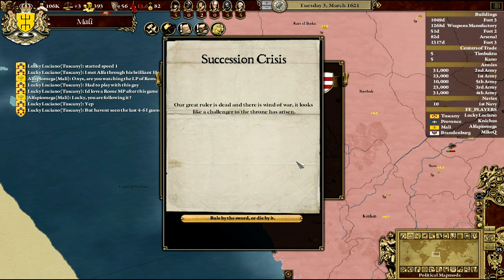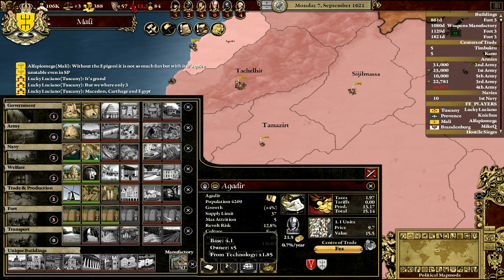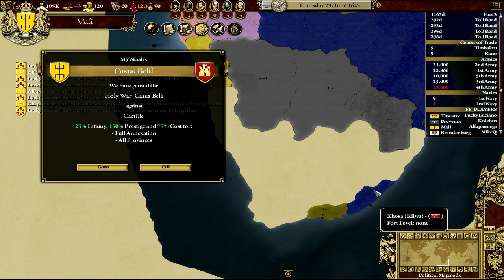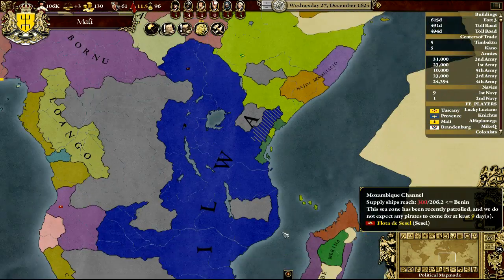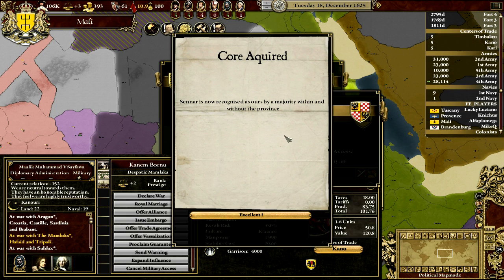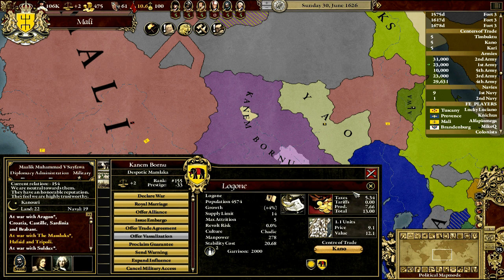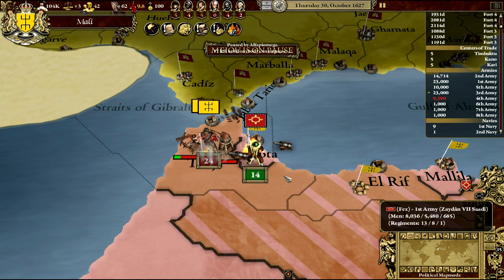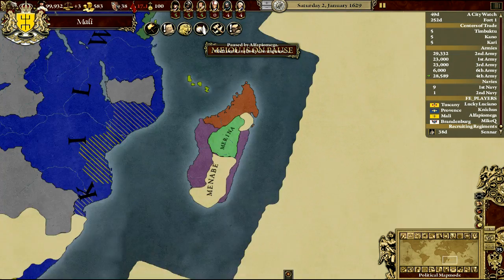Let's play EU3 MEIOU Multiplayer - Tribal Kingdom of Mali part 23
Just doing some more diplomacy with our sword. You know, the usual "give me all your shit and gtfo" type of thing.